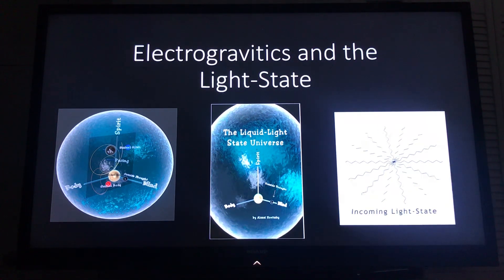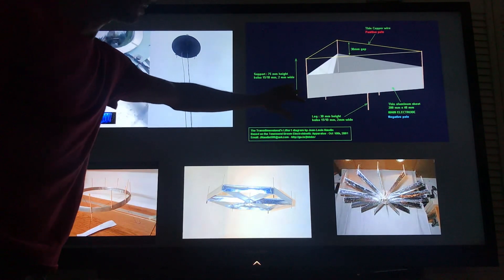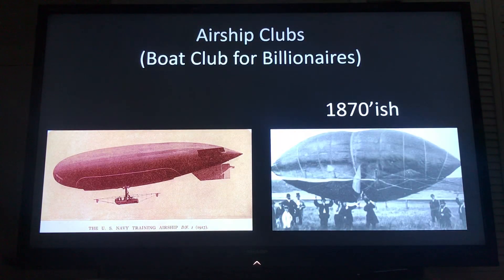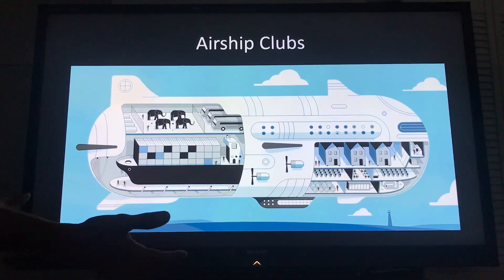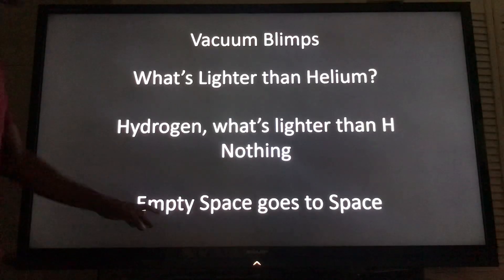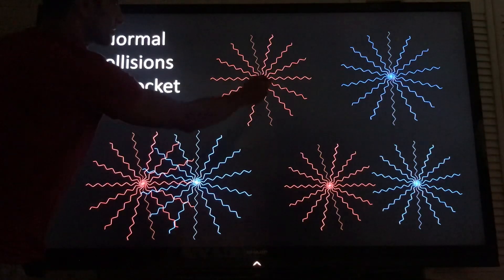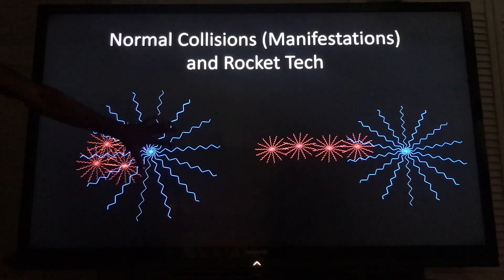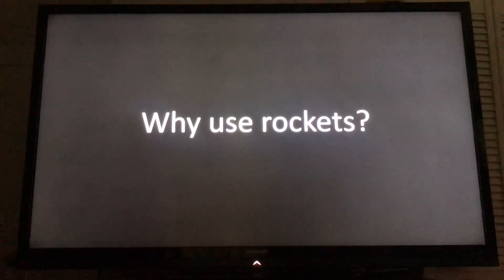Elon Musk - Why are you using rockets?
Alexei Novitzky explains electrogravitics, airship clubs, and the momentum light-state connection.

Mr. Elon Musk, I would happily work with you on one. PS: I’m from SA too